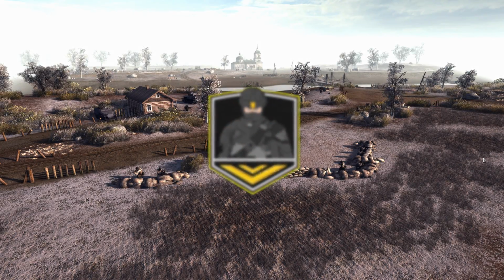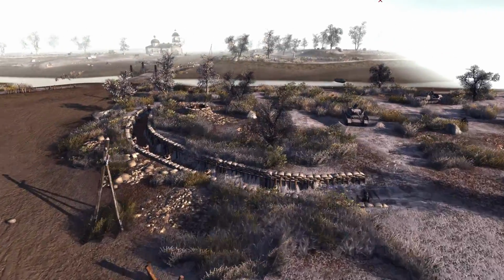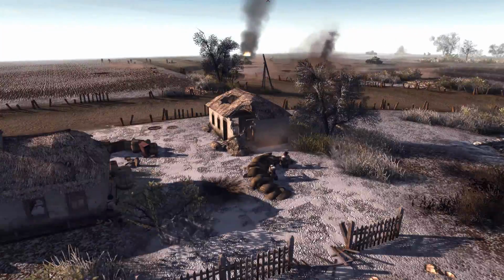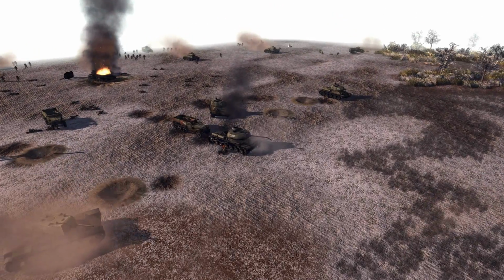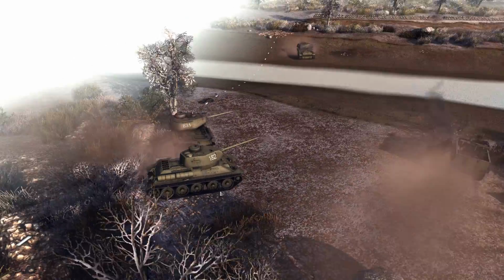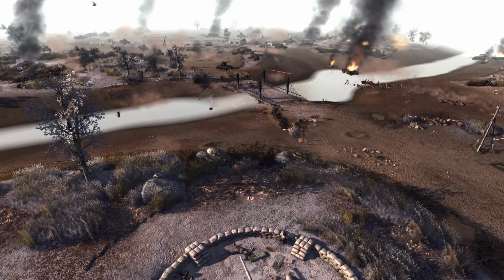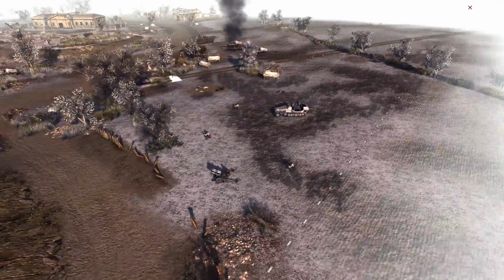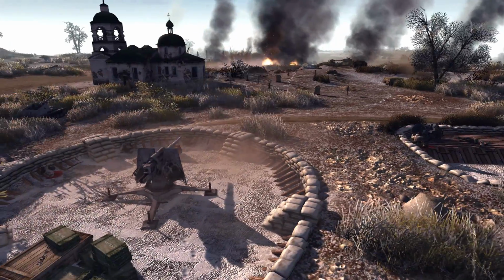BRUTAL BATTLE OF NARVA! Huge Soviet Assault Advance on 88s - Men of War RobZ Realism Mod Gameplay